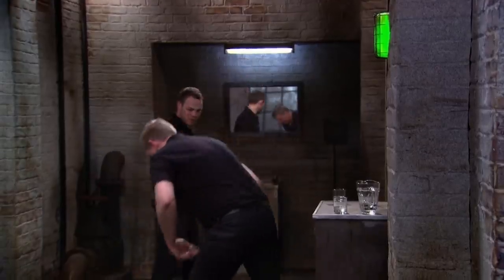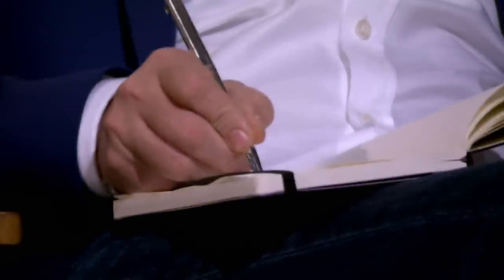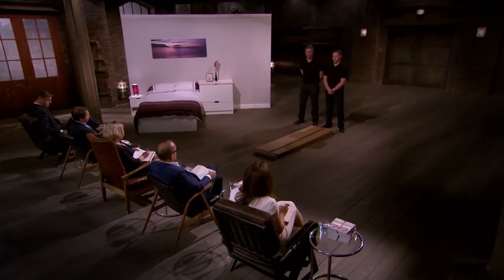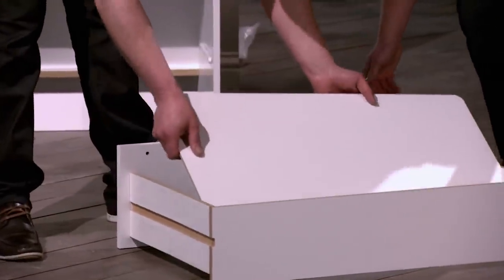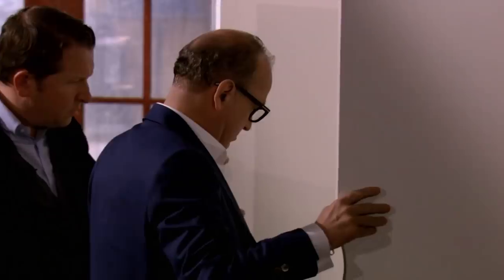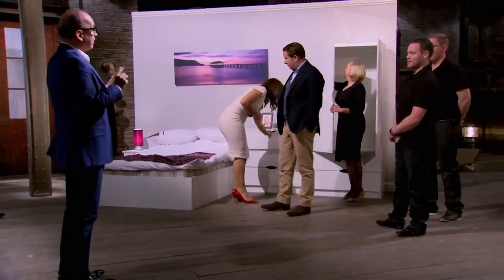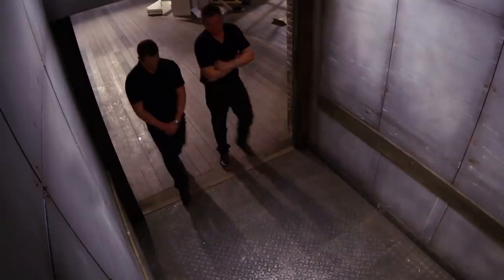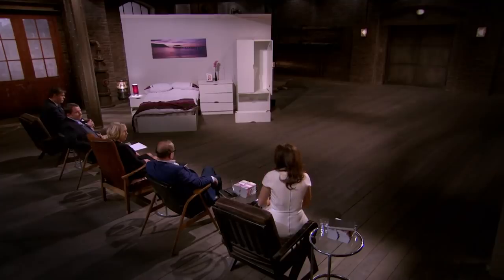Touker Accidentally Breaks Fold Smart’s Only Prototype | Dragons’ Den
Determined to “revolutionise” the flat pack furniture industry with 'Foldsmart' – flat pack furniture which can be assembled in under two minutes. Construction workers-turned-entrepreneurs Pelham Vincent and David Hall seek £150,000 for 10%. If you claim to have a patent for your business, you must be able to prove it.